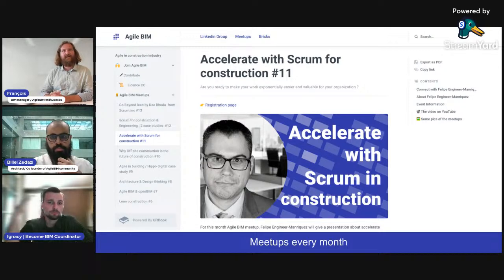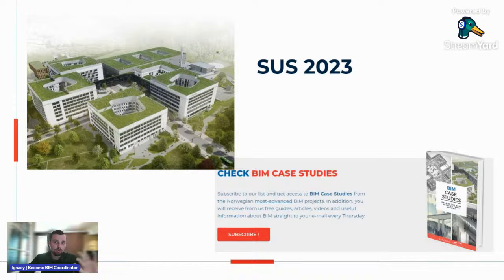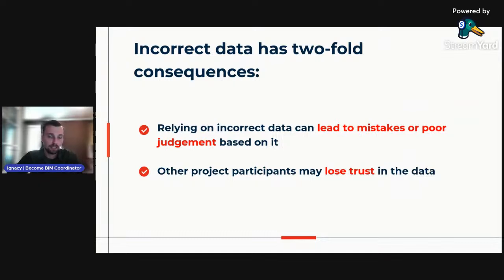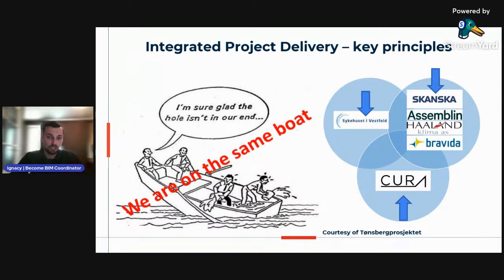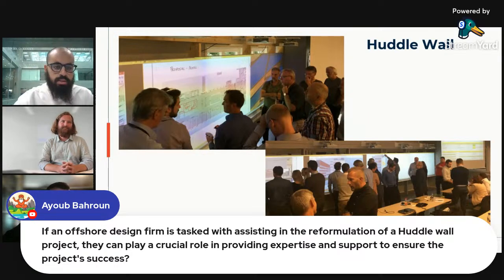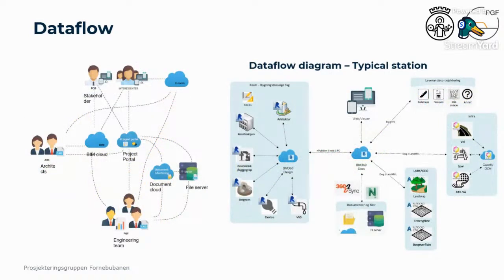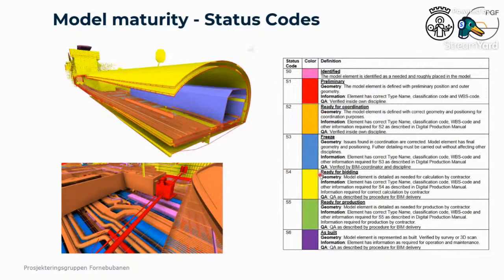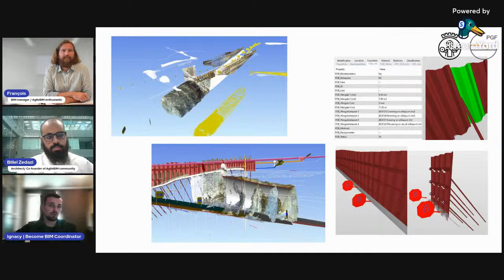BIM in Norway With Ignacy Lozinski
World cup of BIM match #3
We are launching a new series of webinars featuring interviews with leading BIM professionals from around the world.

​​We'll be talking to top professionals from different countries to explore the current state of BIM in their country. Get a firsthand look at the challenges, opportunities, and best practices that are shaping the future of BIM and agile practices.

​The third webinar will be with Ignacy Lozinski about the current state of BIM in Norway and hosted by Billel Zedazi

Ignacy Lozinski is a BIM Coordinator and Software Developer with a strong passion for BIM management, smart design using programming, and the digitalization and automation of the AEC (Architecture, Engineering, and Construction) industry.

​With several years of experience in both BIM and programming, Ignacy specializes in creating high-quality online courses that empower professionals in the AEC industry to grasp the concepts and applications of BIM. the become bim coordinator to explore the courses offered.

​Furthermore, Ignacy is a co-founder of BIM Corner, an educational platform located at bimcorner.com. Through this platform, Ignacy shares his expertise on effective BIM project management and coordination, as well as techniques to maximize efficiency using Building Information Modeling.

​Passionate about finding solutions and embracing new technologies, Ignacy is always eager to share knowledge and contribute to the continuous improvement of the AEC industry.

Want to participate and describe the BIM in your country, as an architect, engineer, BIM manager, constructor or project owner ? Please fill this form

📐 👷 ABOUT AGILE BIM  📐 👷

Agile BIM is a community to share experiences and best practices about Agile in the context of AEC projects. We are framework agnostic, including Scrum, Kanban, Lean, and Design Thinking. We are also interested in the relationship between Agile and other revolutions occurring in the field, such as AI and Parametric design, that can help move the industry forward.

🔥 WANT TO START AGILE BIM? 🎓

🔥 SET UP YOUR AGILE BOARD 🎯

Do you want to practice agile collaboration, especially with a remote team? You'll likely need a tool to track tasks, prioritize them, and ideally connect with a BIM model to combine with design review meetings. That's where Bricks comes in.